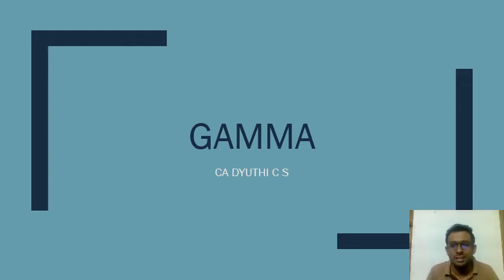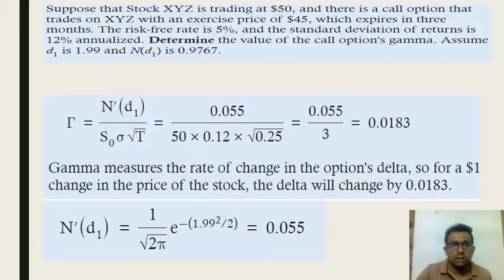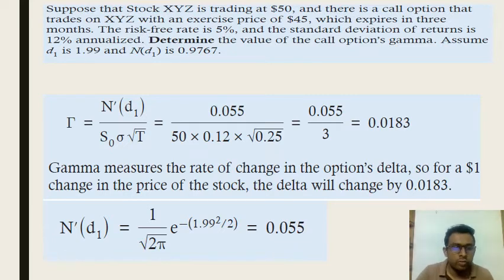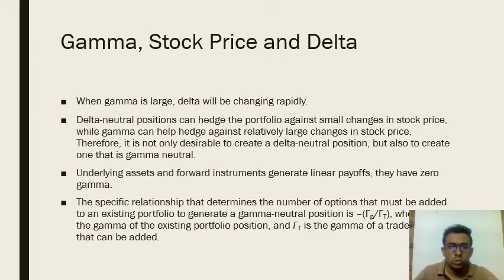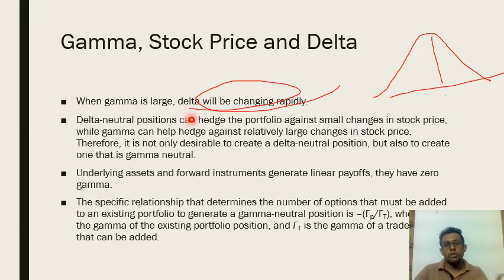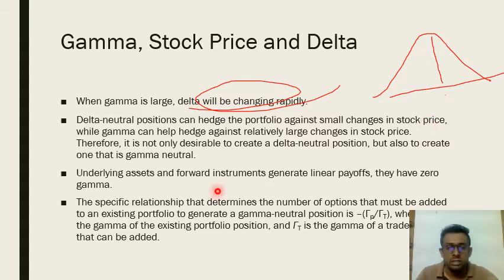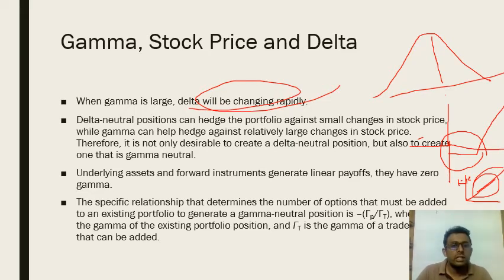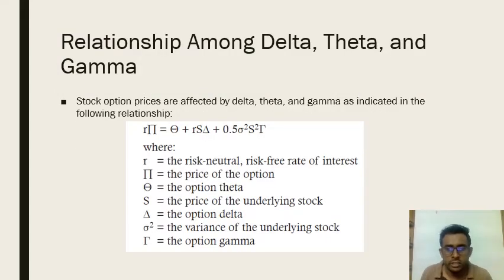Gamma Options explained in 6 Mins. HOW To use Gamma to analyse Option Sensitivity???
Gamma. Gamma (Γ) represents the rate of change between an option's delta and the underlying asset's price. This is called second-order (second-derivative) price sensitivity. Gamma indicates the amount the delta would change given a $1 move in the underlying security.